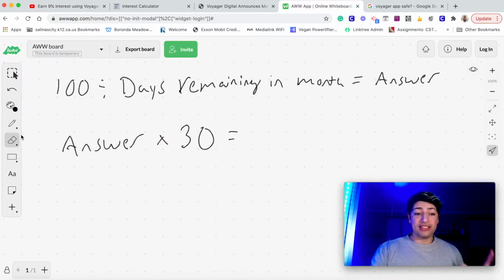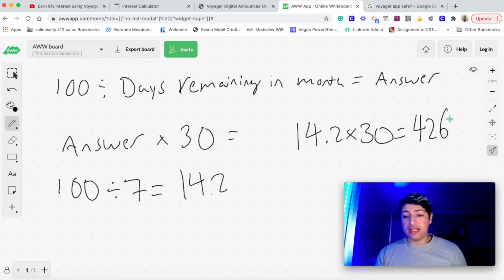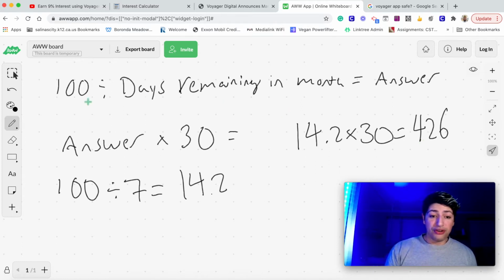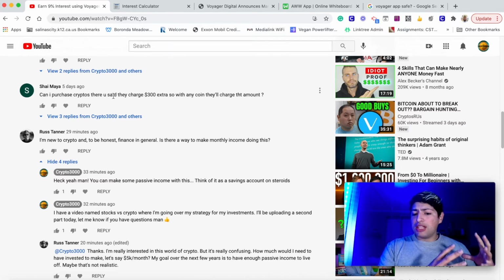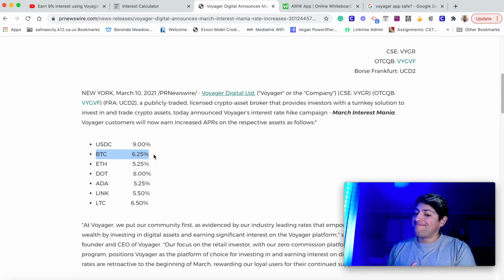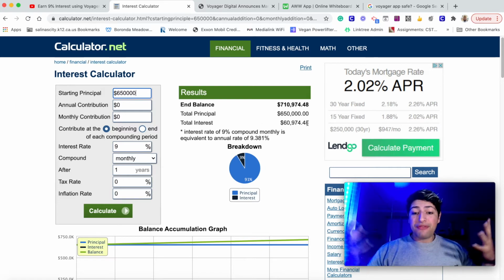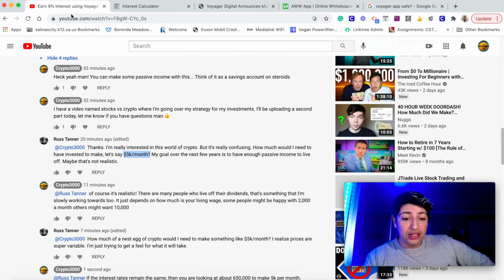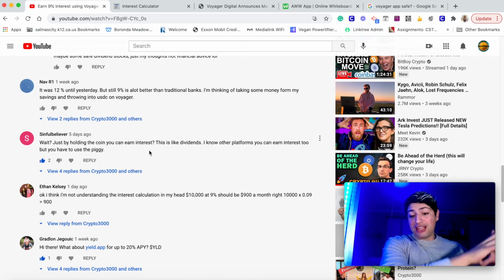Earn 9% interest using Voyager App!!! (Part 2: Answering questions)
Voyager Referal code for $25 in bitcoin when you deposit $100!
AND898

Today I will be looking at all the questions you guys had about voyager app and usdc, and I will be answering them for you all.